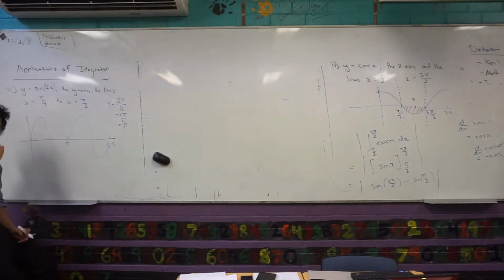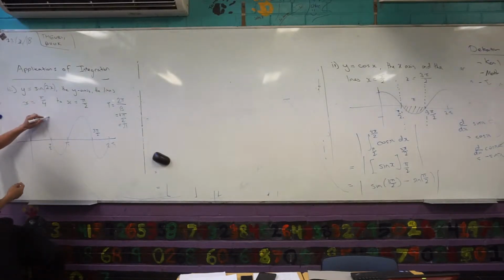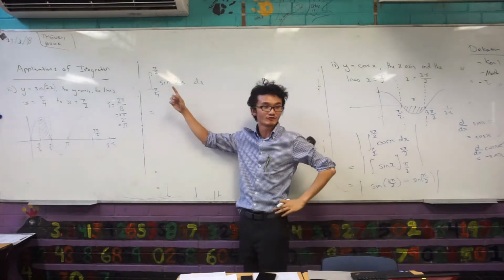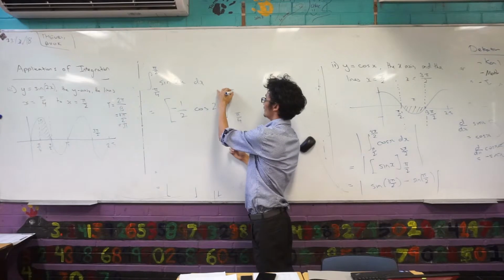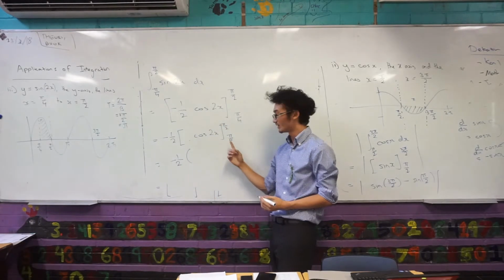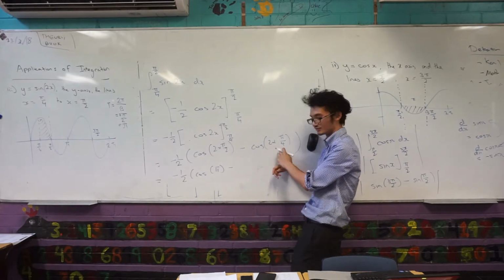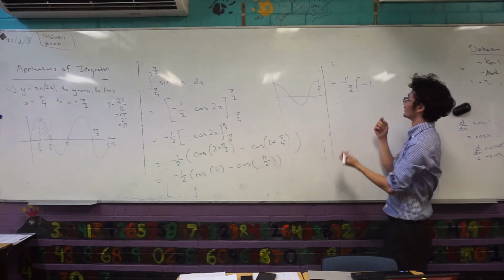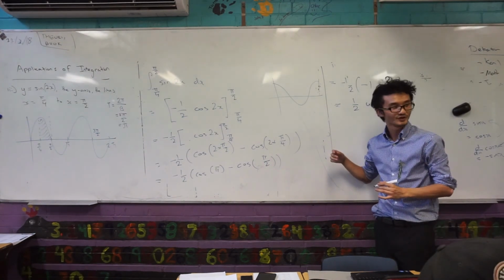Finding Areas under Trigonometric Functions (sin2x)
How do we find areas of trigonometric functions? We can use the same methods as our traditional curves.